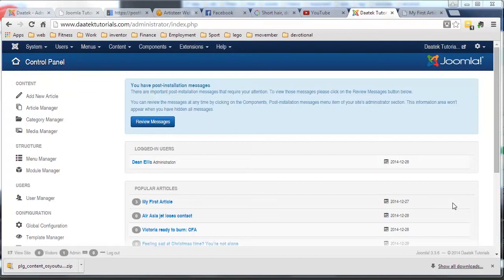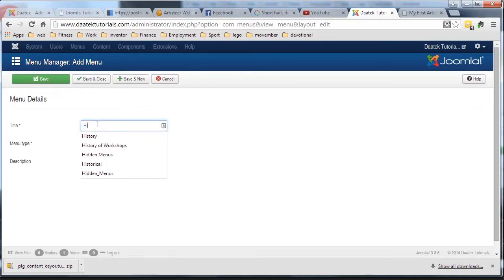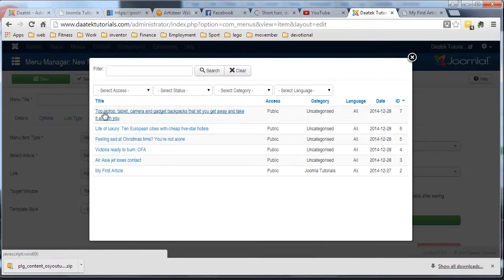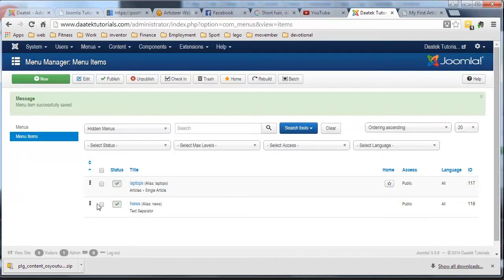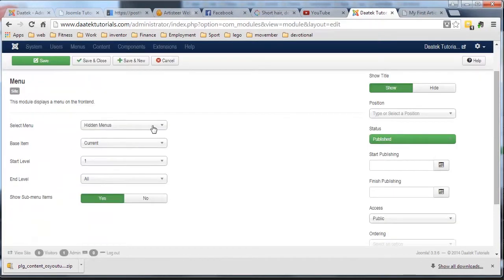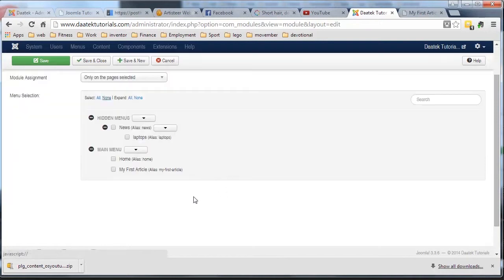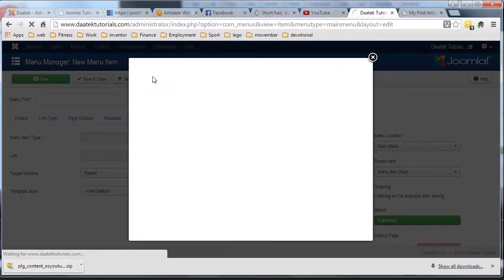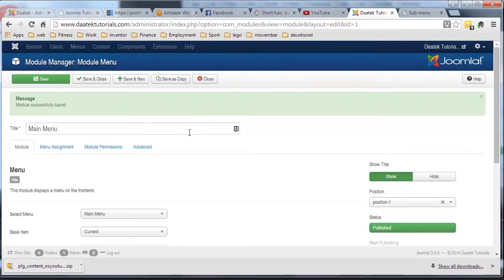Joomla 3 Tutorials: Creating Menus for Joomla part 2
This tutorial will take you through the entire menu creation process from start to finish. As well as creating sub menus and what you need to do to make sure they will show on the website.

By the end of this tutorial, you should be able to create and display menus on your Joomla website.